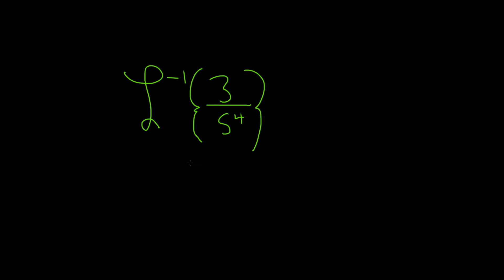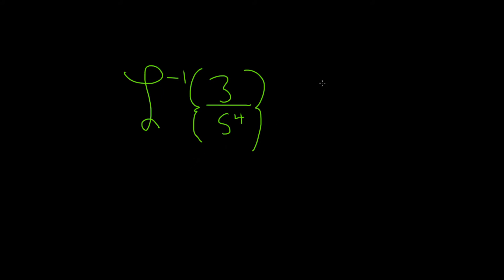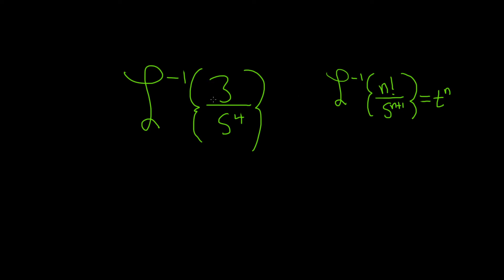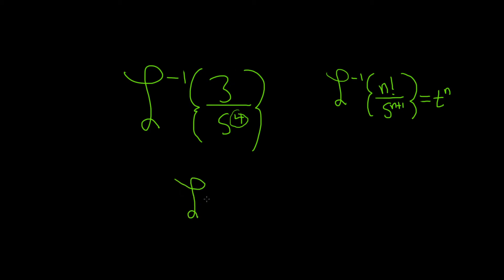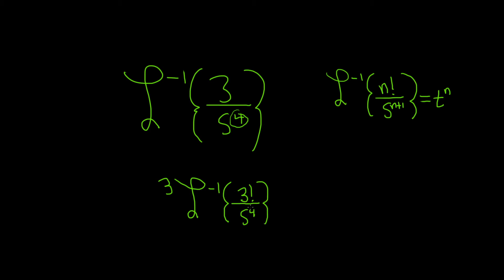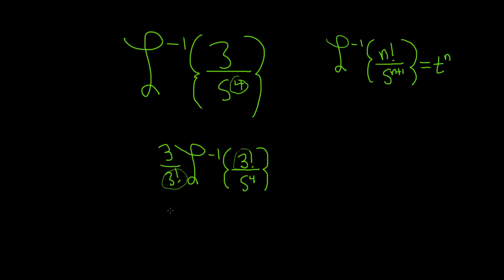Inverse Laplace Transform of 3/s^4